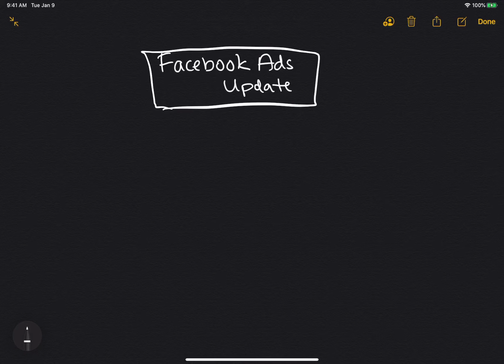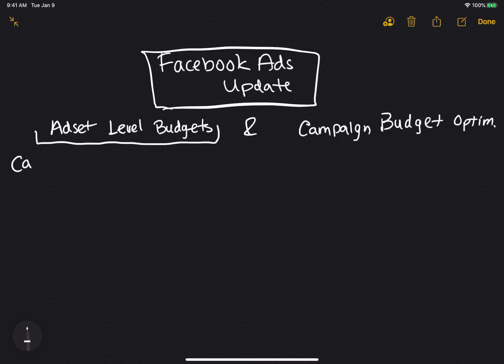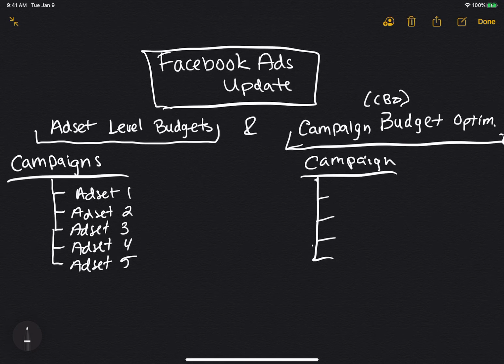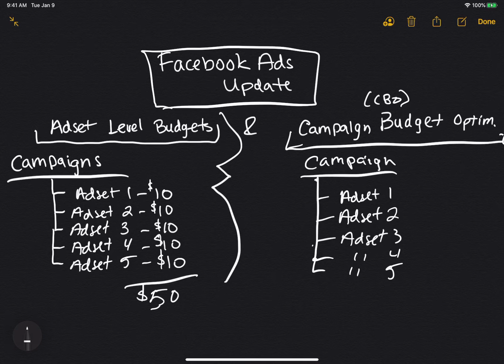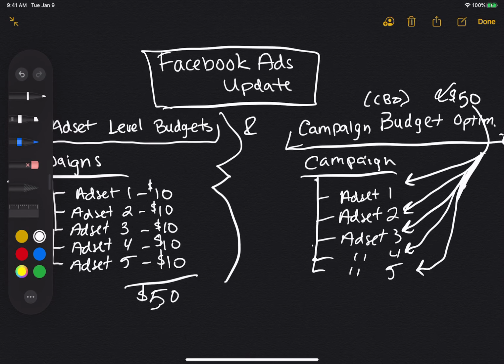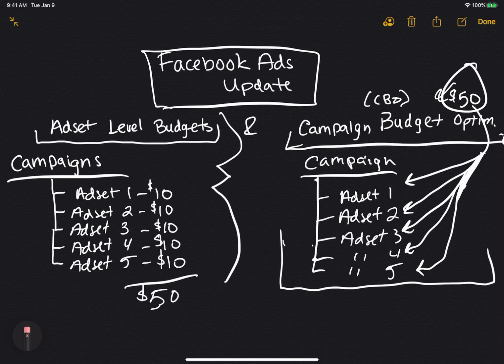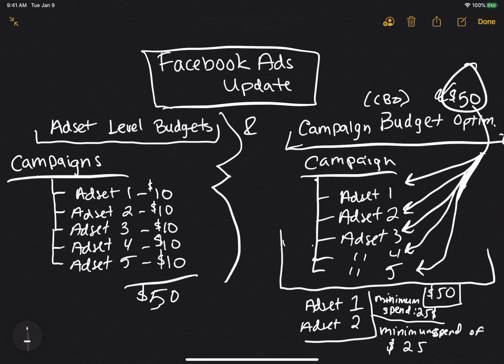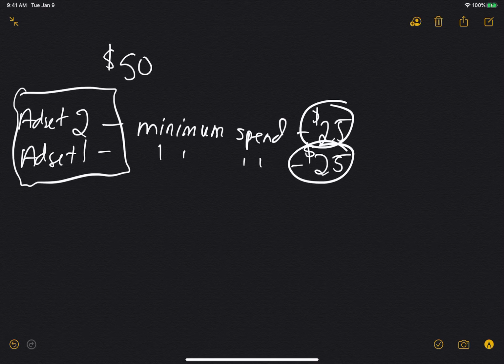Facebook Ads Just Changed! (Feb 27th, 2020)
On February 27th 2020, Facebook finally did the transition they were talking about for almost a year now and stopped allowing ad set level budgets, and implemented the CBO requirement. (Campaign Budget Optimization) for your budget selection. If you have run Facebook Ads at all, you know that this is a major change and will impact everyone advertising on the platform.

Every like, comment & subscribe I get motivates me to continue creating valuable content for this community here and if you have not already, then please click the 🔔 icon to keep up to date on when I drop new content.

Please drop any suggestions on videos you'd like to see in the comments below!👇

As always, I appreciate the support!